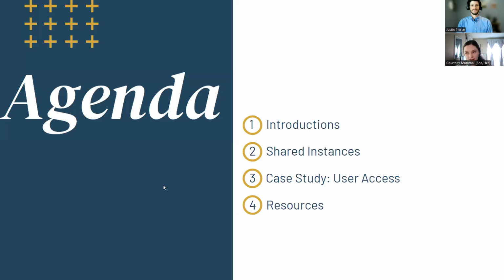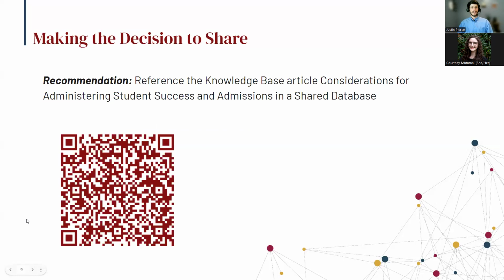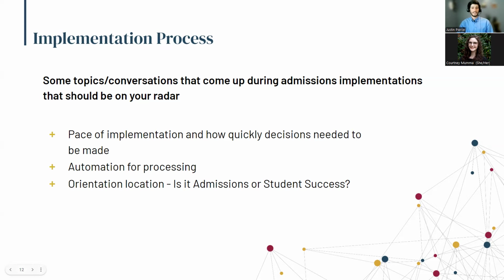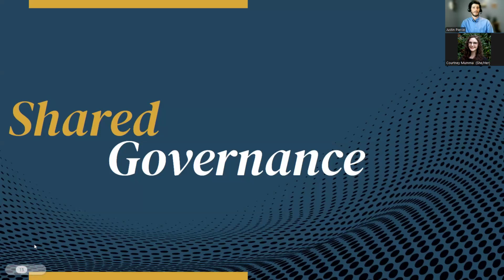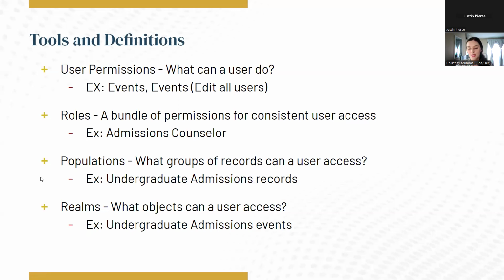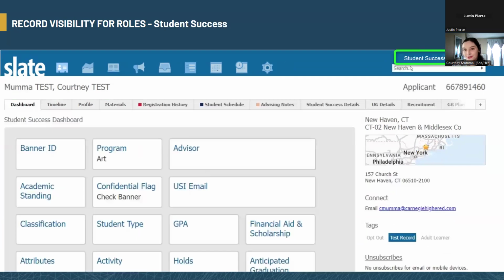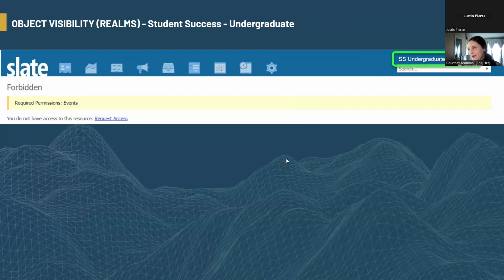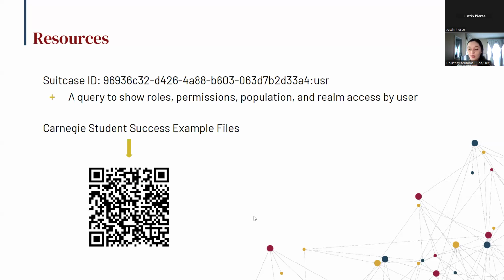Sharing is Caring (Especially in Slate): Getting Started in a Shared Instance of Slate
Do you have a shared instance of Slate? Is it shared between undergraduate and graduate admissions? What about sharing with Student Success – could your current students benefit from the tools in Slate? Come to this session to learn from two institutions with different approaches on how to get started in your journey. We’ll outline the different motivations for sharing a single instance of Slate for Undergraduate and Graduate Admissions, as well as Student Success. Hear about the conversations that are needed before even beginning the work in Slate, recommendations on who should be on the implementation team, and the lessons learned along the way.

We’ll use a discussion of user access to help demonstrate how to approach decision making in a shared instance. Learn how populations, permissions, roles, and realms are used to customize display of data on dashboards, tabs, and workflows. These tools ensure that an admissions counselor doesn’t see a student’s early alert system and an academic advisor doesn’t see what was submitted on a final admissions review form.

Whether you are eager to be rid of your spreadsheets for student processing purposes, you don’t have a CRM for Student Success, or you have an existing system that is sunsetting and you’re migrating process to Slate, we’ll discuss the two approaches and how they vary on initial considerations, when and how to make compromises, and how to ensure that everyone is playing nicely in the same system.